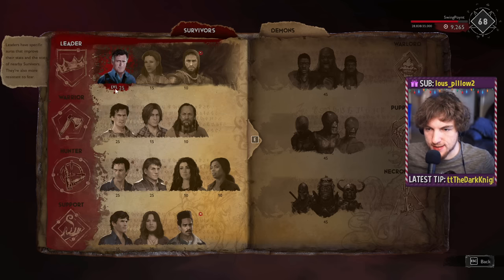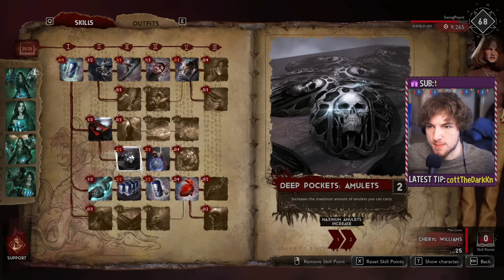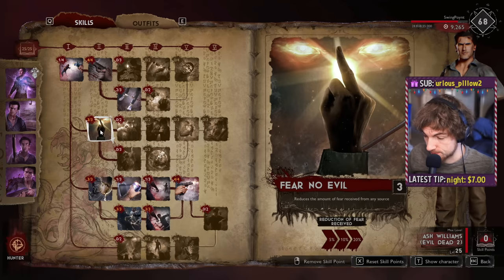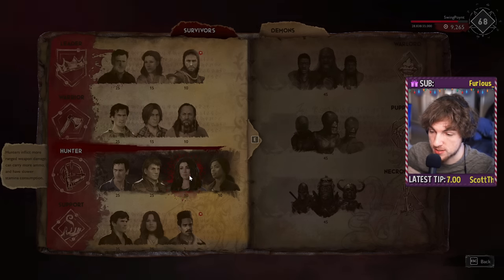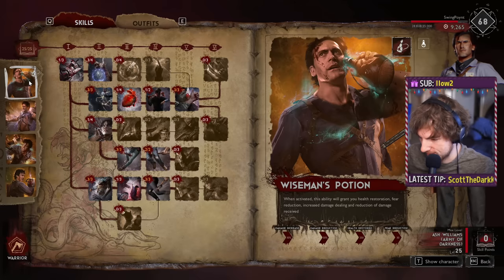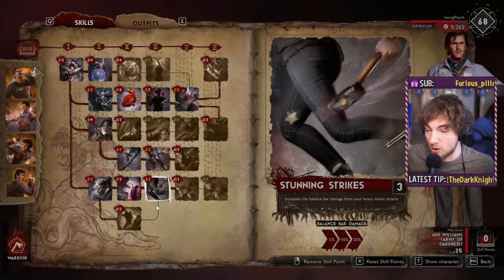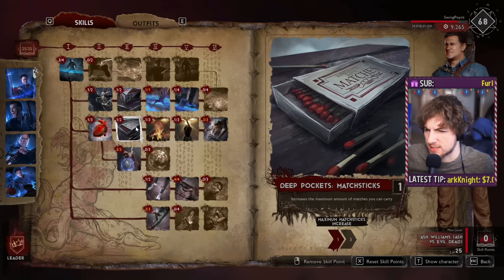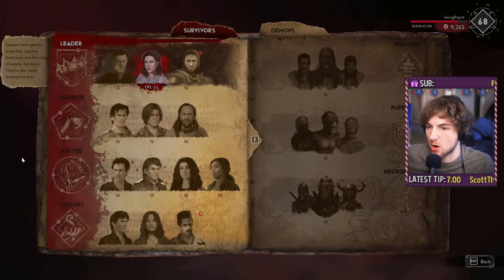A STRONG Build for *EVERY* Survivor + Low Level Survivor Options 🩸 Evil Dead the Game Guide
Evil Dead Game Builds for Survivors. This video will go over a strong build for each class of Survivor that you can apply to any survivor in the class. The classes include Warrior, Leader, Hunter and Support. Please adjust the builds to match your play style!

0:00 Why We Do What We Do
0:22 Support
4:34 Hunter
8:01 Warrior
12:52 Leader